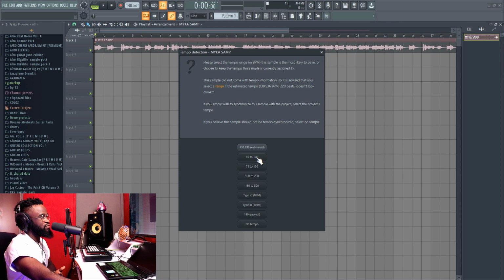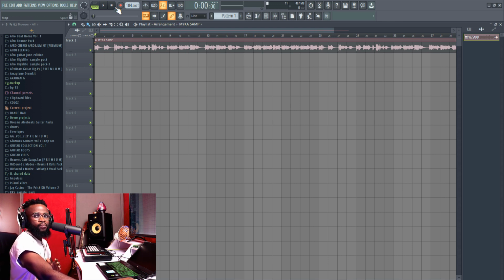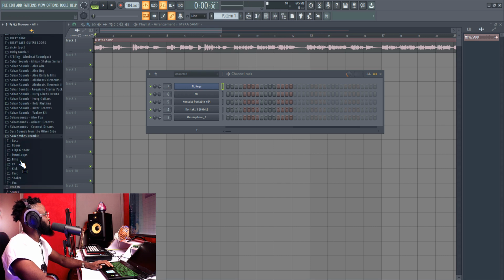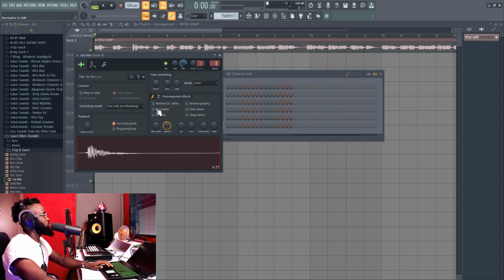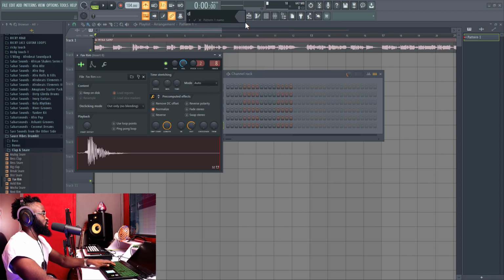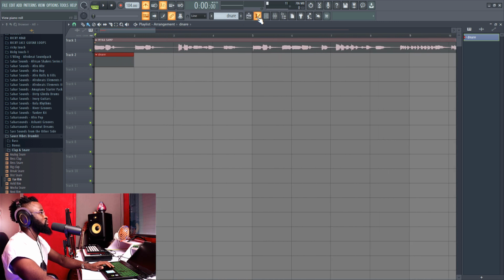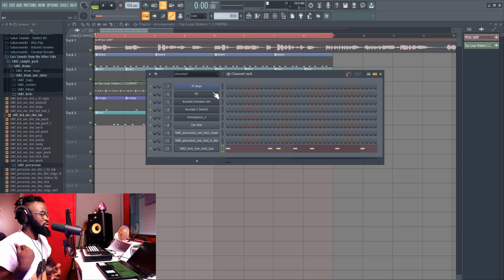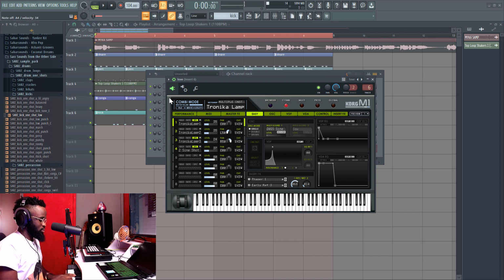🤯🤯My Beat Process Episode 1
n this video, I show my Beat Process